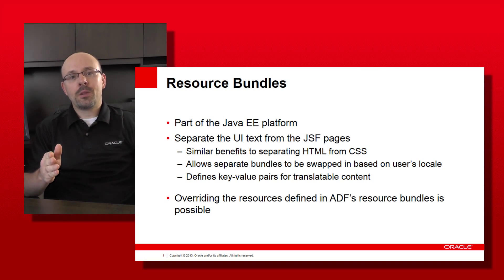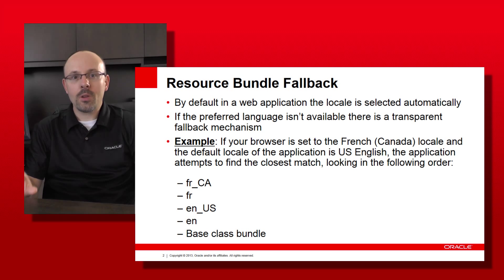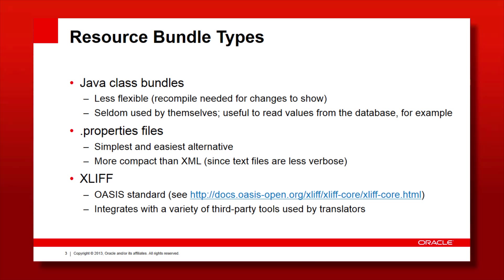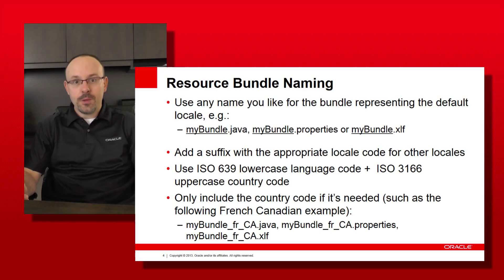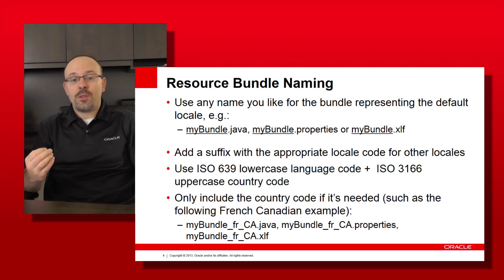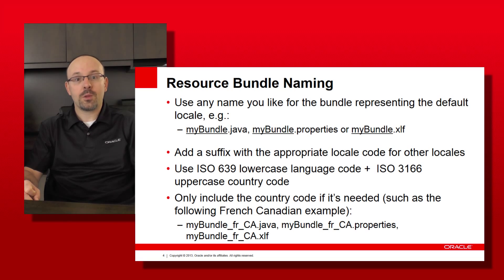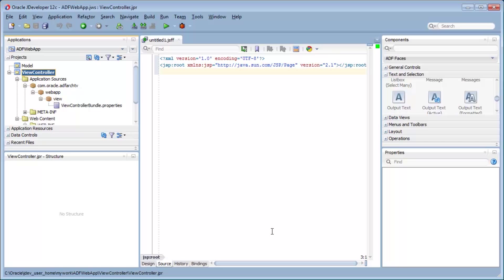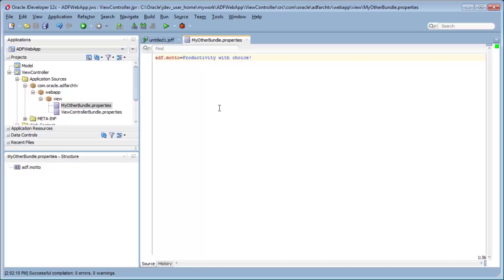53. Design - Designing for Internationalization - Resource Bundles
This episode: With Frederic Desbiens in this week's episode of the ADF Architecture TV series he will discuss that while internationalization may be about more than text strings; yet, managing translated text strings in a structured fashion is essential. In Oracle ADF, this is done through resource bundles and Frederic will discuss your options and how to implement them.